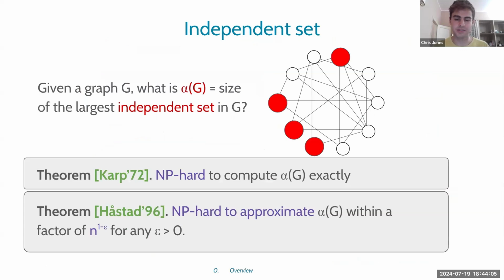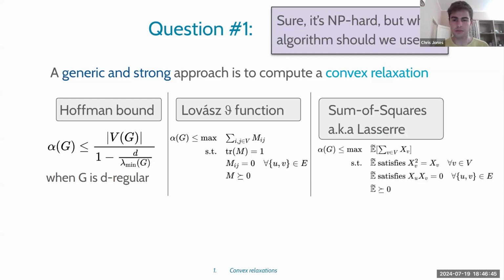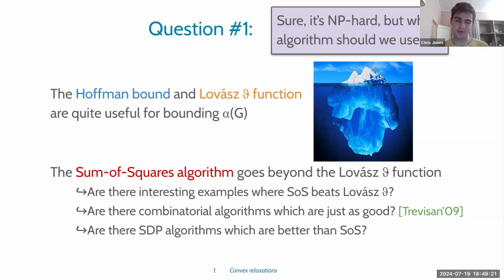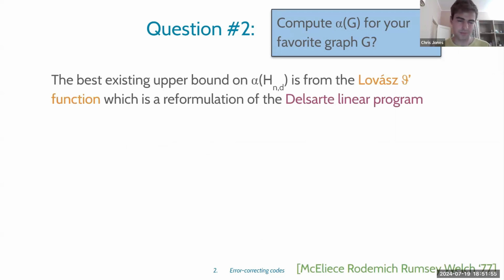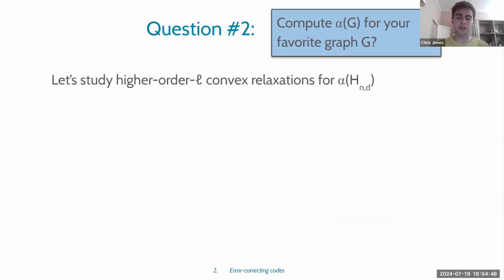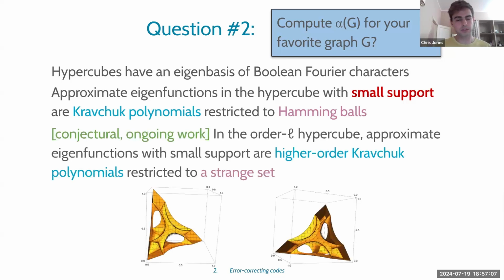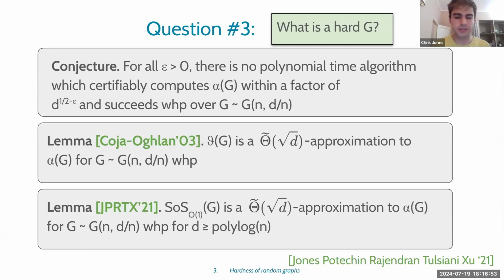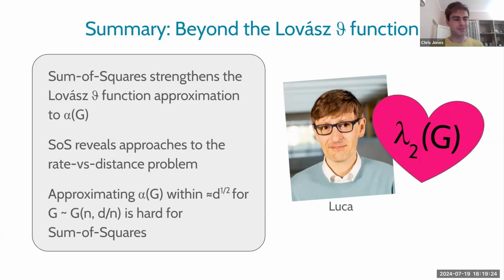Beyond the Lovasz Theta function (Chris Jones)